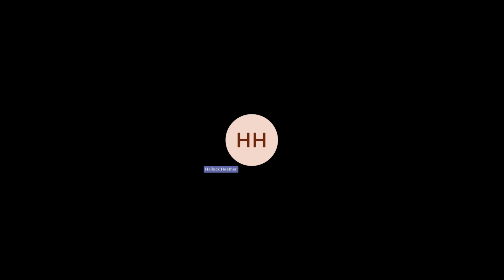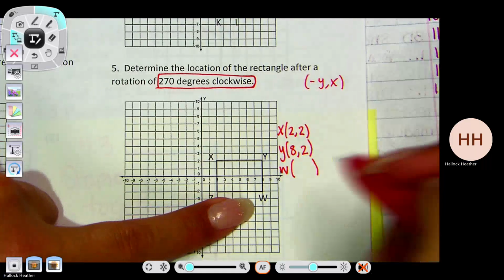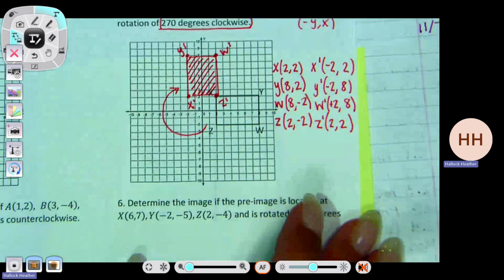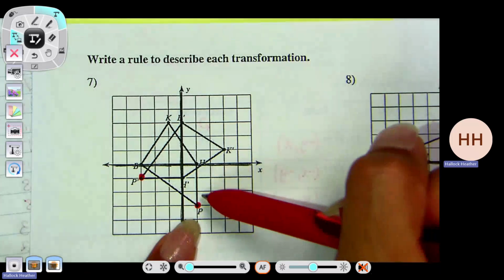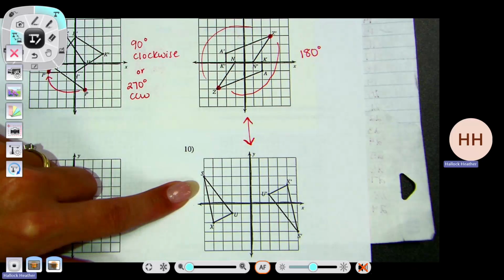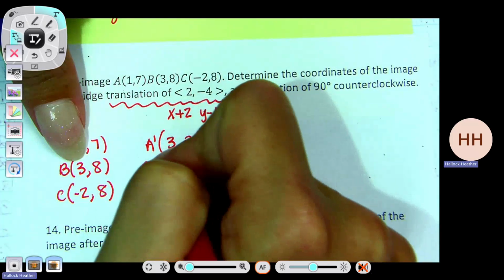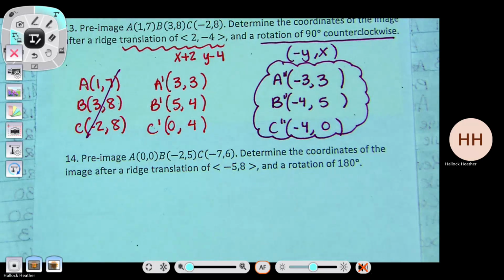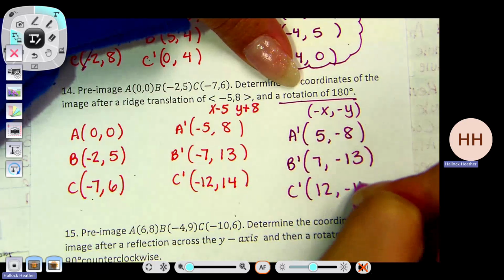4.3 Rotations CW